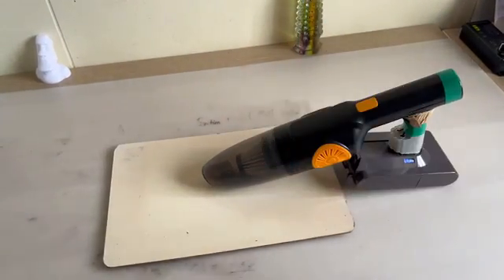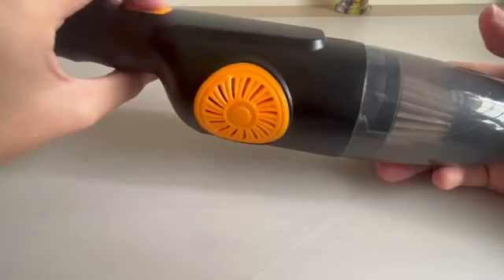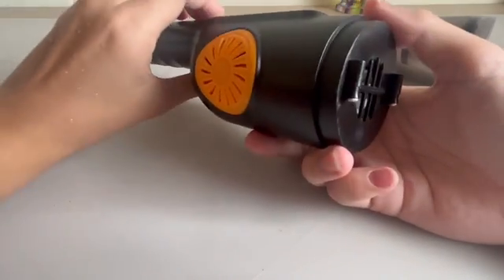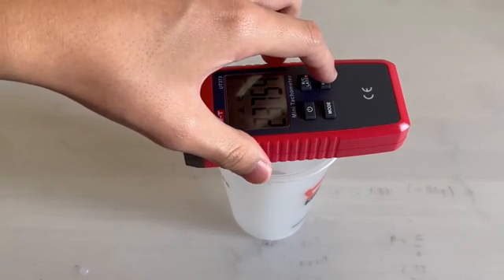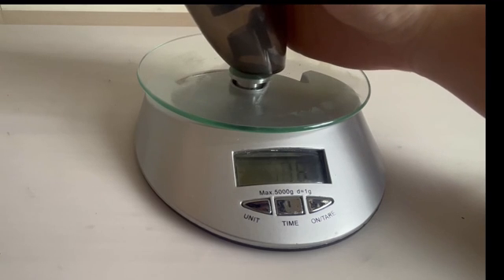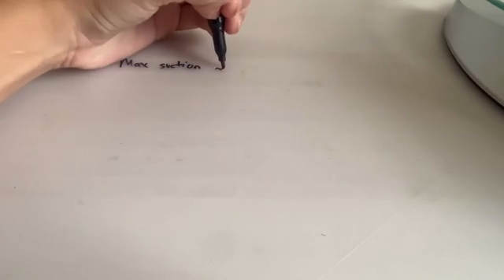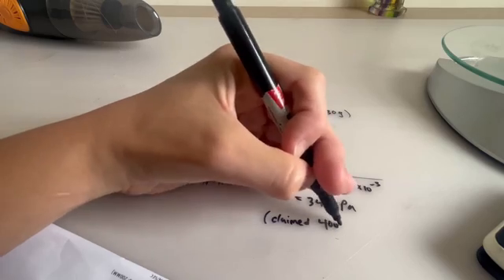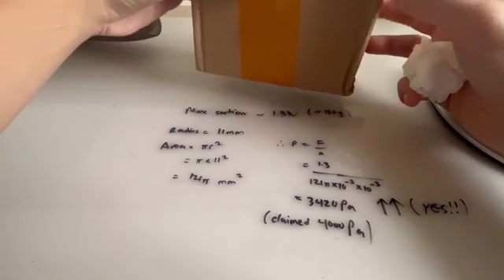Vacuum Cleaner Hack! (Don't Throw Away Your Old Vacuum Cleaner!)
DIY modify an old Vacuum Cleaner with BLDC motor and 21.6V battery, STEM project!

Ever worried about the short runtime of your cordless vacuum cleaner? Or even the low suction pressure? Today’s video upgrading vacuum cleaner will change your perception about cordless vacuum cleaners. Even cheap vacuum cleaners like this can stand out!

Note:
Connect the motor directly to the on/off switch of the vacuum cleaner and the battery. DO NOT CONNECT MOTOR WIRES IN REVERSE or else permanent motor damage.

Old Specs:
Runtime = 20 mins
Power = 40W electrical
Battery = 1S 2000 mAh, 3.65V Li-ion battery
Vacuum = ≤ 4 kPa
Motor = 30000 RPM brushed motor
Cost ~ $20

New Specs:
Runtime = 1 hour (Low), 30 mins (High)
Power = 120W electrical
Battery = Dyson replacement 21.6V, 3000 mAh, 64.8 Wh Li-ion battery
Vacuum = ≥23 kPa
Motor = 100000 RPM BLDC motor
Upgrading cost ~ $70

Items required:
1. Dyson replacement battery
2. Adaptor charger for Dyson battery
3. 2 position switch (to switch speeds)

video so long...skip to the part that you like
00:00 - Introduction
00:25 - Old vacuum cleaner
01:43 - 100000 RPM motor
03:05 - Making process
08:48 - Dyson replacement battery
09:40 - How to turn the battery on
10:00 - Assembling everything together
11:08 - Newly upgraded vacuum cleaner
11:20 - Testing new vacuum cleaner
12:00 - Vacuum suction & conclusion